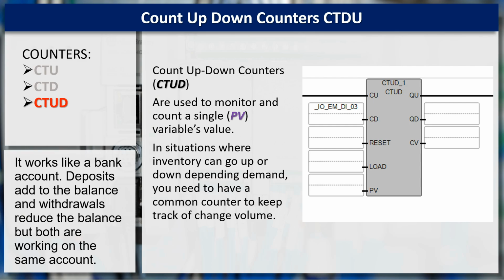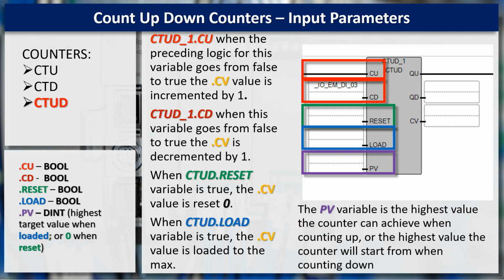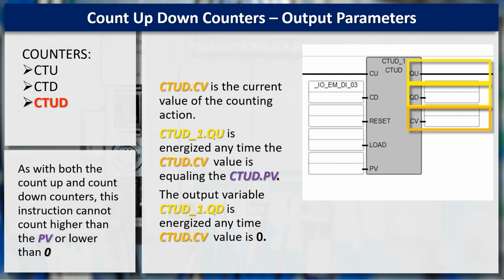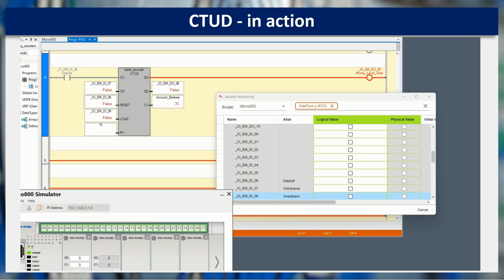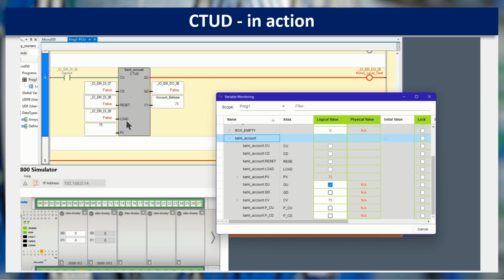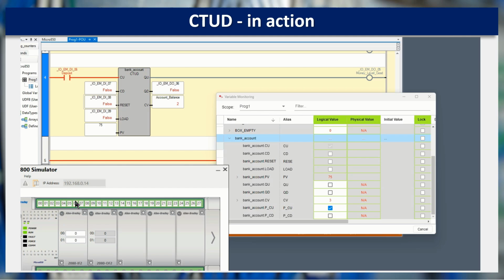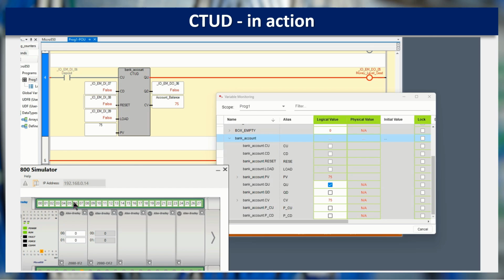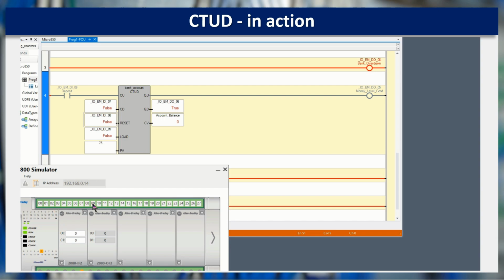ENGI 20065 Counters Part 3 Up and Down Counters